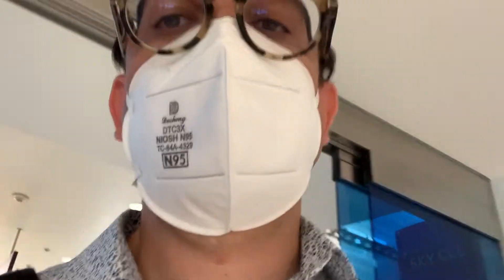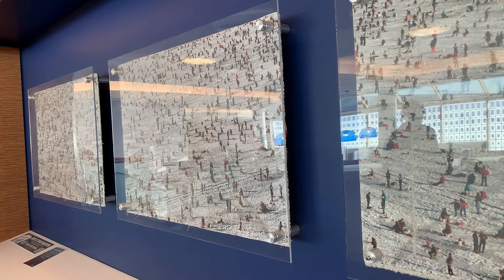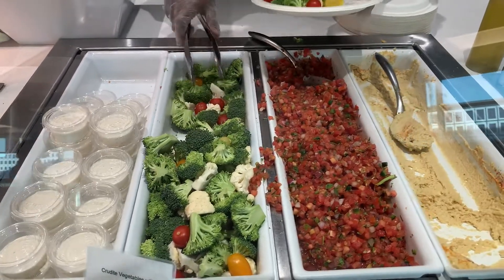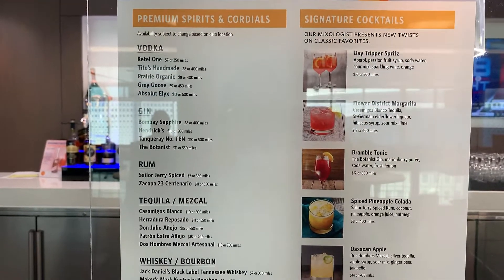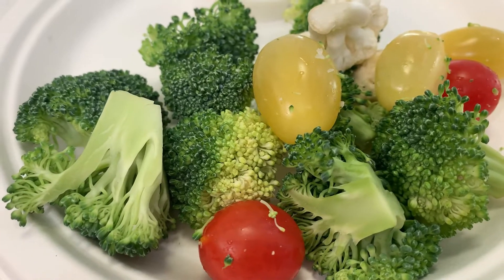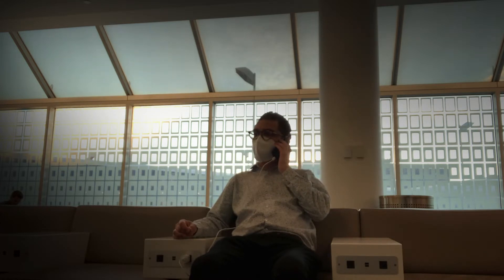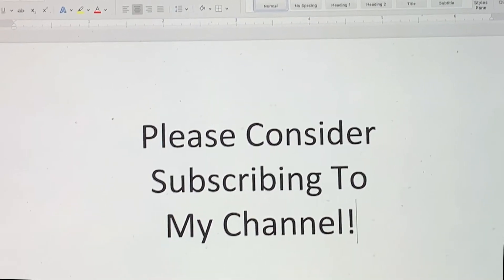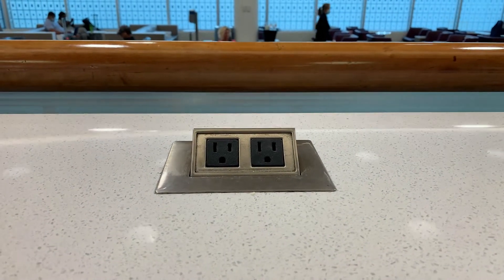COMPLETE TOUR of the F/G Delta Sky Club at MSP Airport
I've got a flight to take from MSP Airport but before my flight, I make sure I take advantage of my Delta Diamond Medallion Choice Benefit of Sky Club access. Join me as I bring you along with me on a complete tour of the F/G Sky Club at the Minneapolis/St. Paul International Airport during the pandemic.